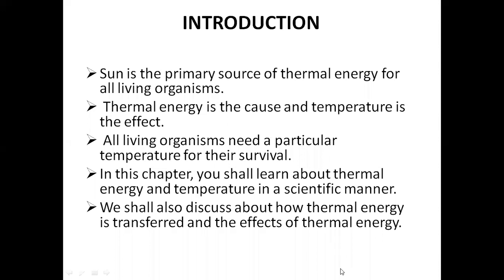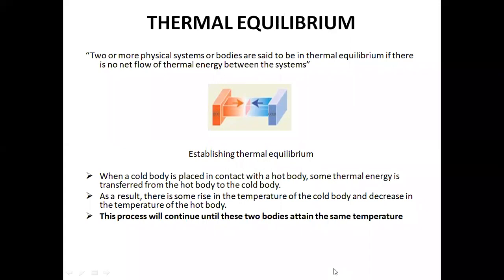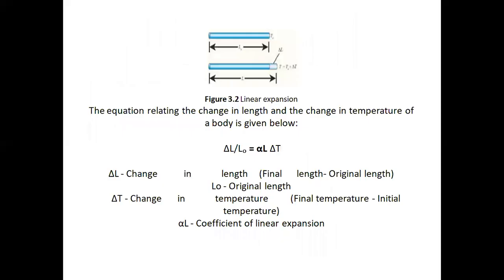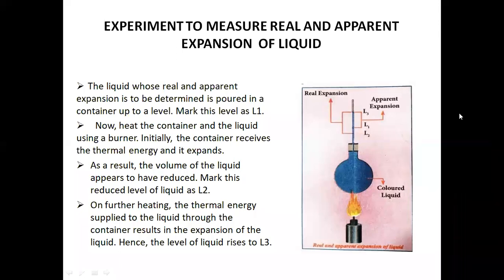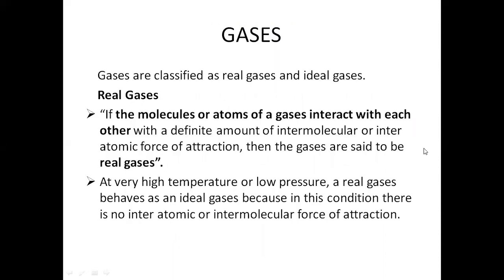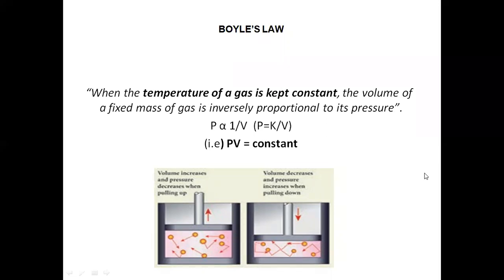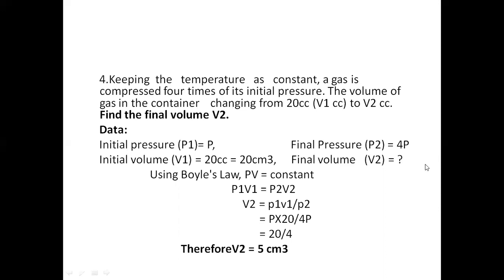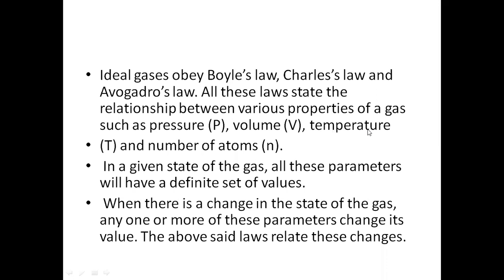X PHYSICS CLASS -1 (26.6.2020)